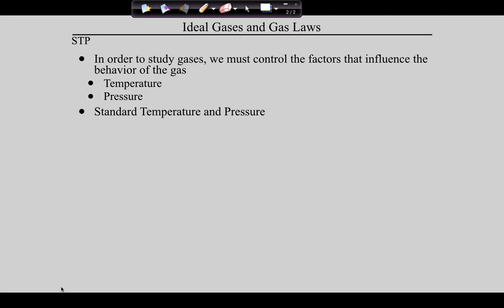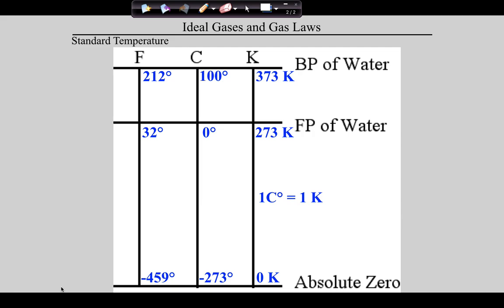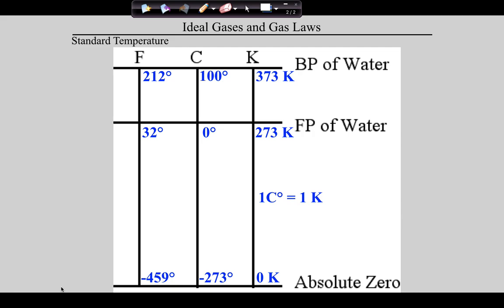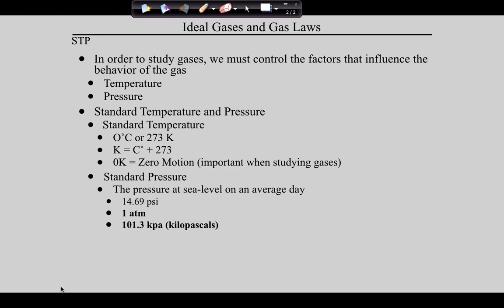Ideal Gases and Gas Laws